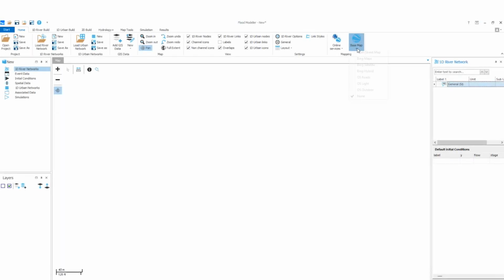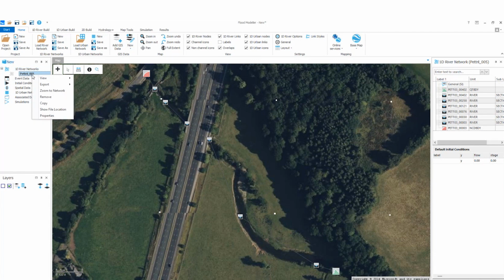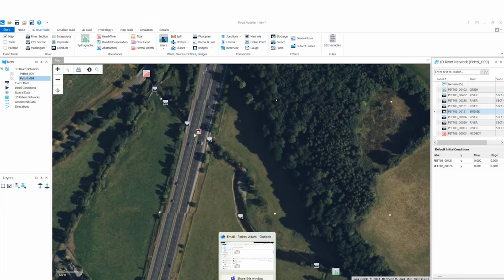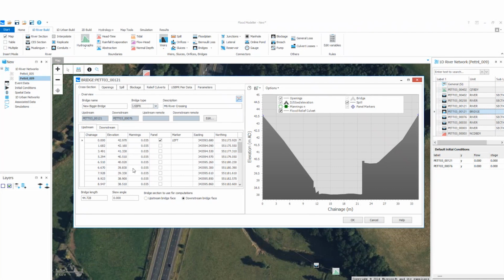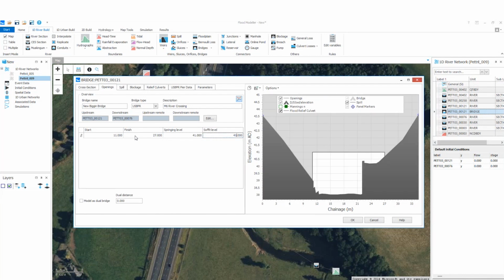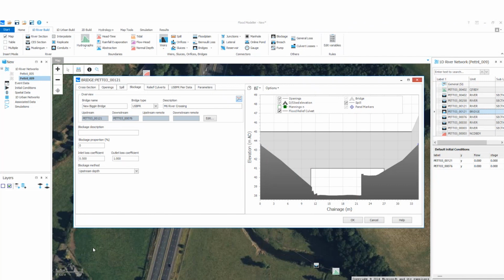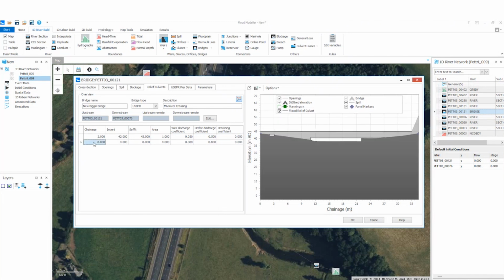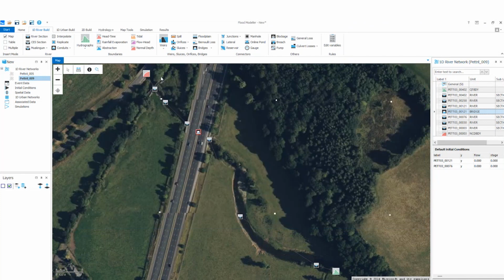Flood Modeller 7.3: Integrated Bridge Unit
The integrated bridge unit in Flood Modeller unifies all hydraulic components into a single unit, streamlining structure setup in Flood Modeller with fewer clicks and better integration.

In this step-by-step tutorial, Adam Parkes, Technical Director for Flood Products at Jacobs, guides you through the process of using the integrated bridge unit within Flood Modeller for faster and more intuitive bridge modelling.

00:07 Step 1 - Adding The Bridge Unit
01:22 Step 2 - Adding Details To The Bridge
02:43 Step 3 - Adding A Spill